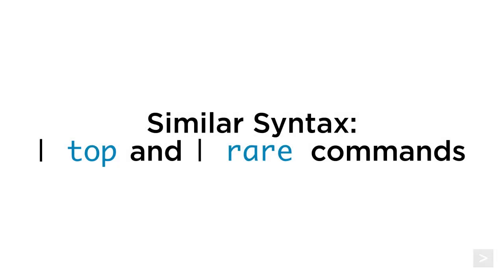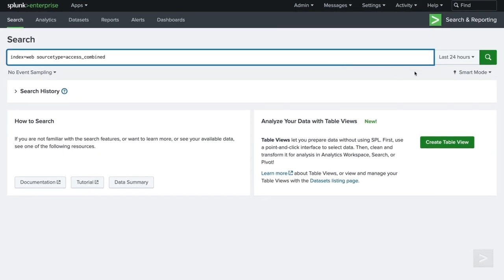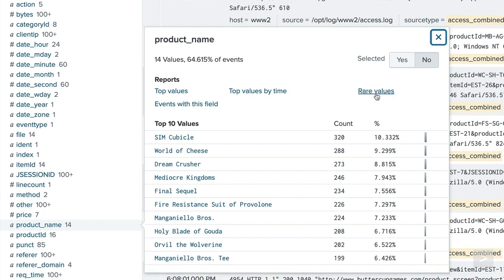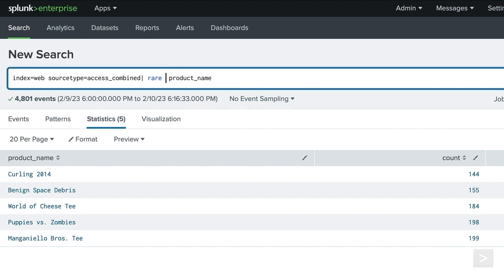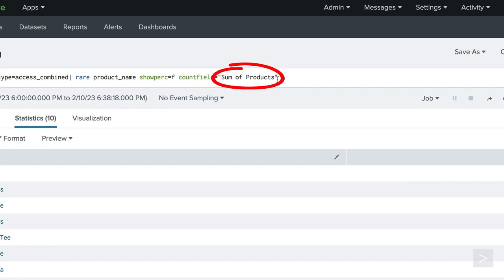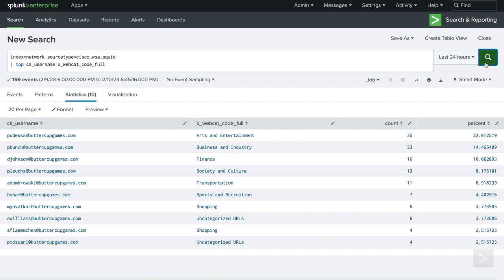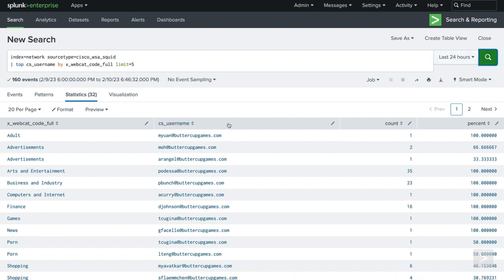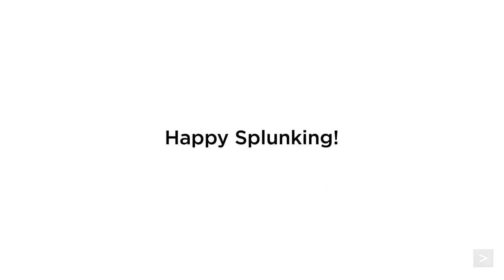Using the top and rare Commands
Are you tired of sifting through heaps of data in Splunk to find the insights you need? Look no further! In this video, we'll teach you how to leverage the Top and Rare commands to quickly and easily identify the most and least common events in your data.